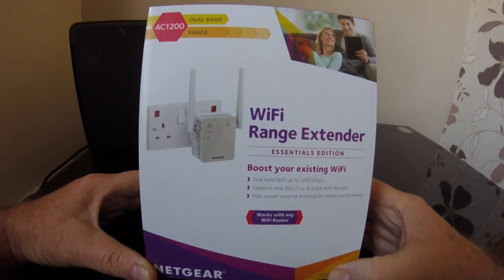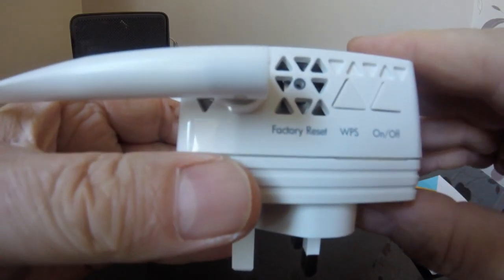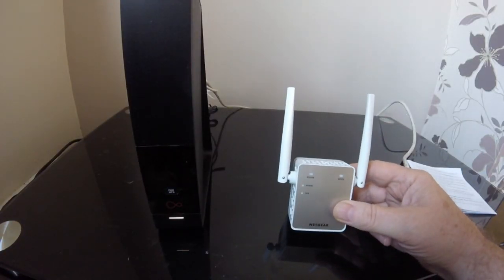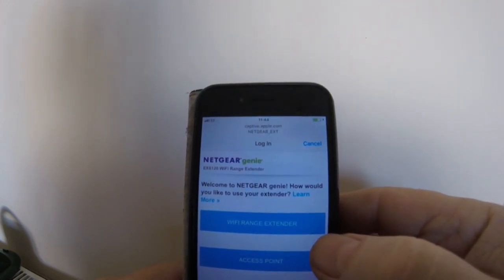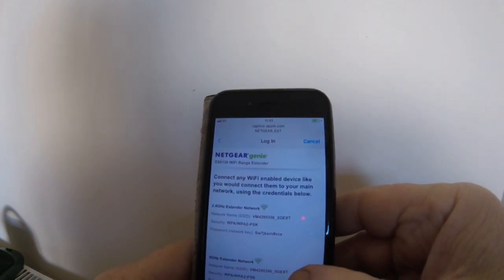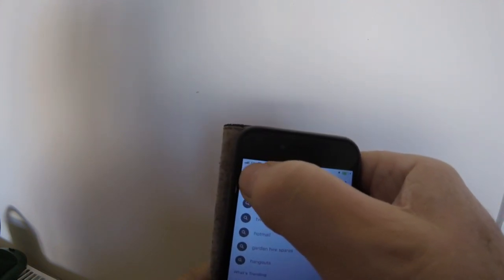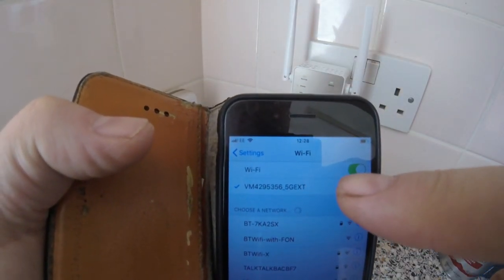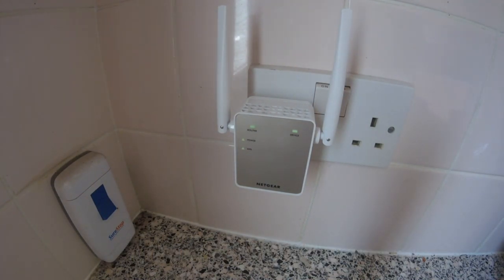Wireless WiFi 1200 APS range Repeater Extender Setup - Wifi Repeater Setup/review gaming fps 2019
Netgear EX6120 - AC1200 -WiFi repeater/extender this video shows you how to install/Setup and it works very well in my workshop 60 foot out side my house,
 NETGEAR WiFi Extender AC1200 (EX6150) WiFi Range Extender & WiFi Repeater setup. This way you can get rid of those dead zones in and about your home or business by using this NETGEAR WiFi Repeater to extend your WiFi out beyond your existing wireless WiFi router. See how easy it is to perform a NETGEAR ac1200 WiFi range extender setup/installation in just a few minutes using this NETGEAR repeater connected to your WiFi router in your home.

Sometimes it's also call a WiFi Repeater, WiFi Booster and also a WiFi Extender. This makes a great WiFi Extender for Gaming that is sure to improve your gaming fps. The best part is that this Netgear wifi extender or NETGEAR repeater setup is easy when you follow my video suggested steps. Does my video show you  how to do a NETGEAR extender setup without spending a whole day in doing it? Absolutely!.

This NETGEAR AC1200 extender/wifi repeater is small and plugs into any wall socket in the world. The WiFi repeater connects with your existing WiFi router in no time at all.  Plus you don't even need to be directly connected to it via a Ethernet cable or even in the same room. It connects and allows you to setup the WiFi connection to your WiFi router wirelessly to your home or business wireless router.

Keep in mind that this video tutorial on WiFi repeater review and WiFi repeater setup is very short but straight to the point.  You can also use the Ethernet port/LAN port (RJ45) on the side of wifi repeater to connect those devices that have no wireless ability and must connect via a LAN cable. Like some older LAN printers or desktop computers and Play Station PS2, PS3, PS4 that will work faster when using a cable connection.

Some important things to remember are:
1) If your WiFi repeater is to close to your main router, they will compete against each other's signal since they are both on the same WiFi channel, 1,6, or 11. So you must distance the WiFi extender far enough away to so the channels don't overlap each other. This will only slow down your LAN/WLAN. Hence, defeating your reason for installing a Wireless-n WiFi repeater to begin with!

2) Set up can be done by a laptop, computer desktop/tower, tablet or cell phone with WiFi connectivity with an Internet Browser. But it can also be done by a hard wired RJ45 LAN cable too. See my last note for instructions on how to use a RJ45 cable for setup.

3) Don't allow yourself into thinking that this is a WiFi router. A WiFi repeater router, a network WiFi repeater extender are two entirely different dogs. A router routes internet information and the other extends and/or repeats the information on a network that a router routes from the Internet out onto your network. Think of this device more as a WiFi range extender. Some times it's also refer to as a router range extender, a repeater extender, wifi booster extender or wireless router extender. But they all just repeat your wireless signal halfway between your wifi router and where you want to set up shop. How to Expand Your Wireless Range across your house or yard using this cheap made in China no name no brand Wireless repeater for all your computer devices including mobile phones.

Here are my thoughts and review about this WiFi repeater from NETGEAR:
1) It feels and looks solid and well built.
2) It's an Easy WiFi Extender to install and setup.
3) The signal strength is strong and constant. Normally get 3 to 5
WiFi bars on this WiFi repeater when placed mid way between the main home WiFi router and the WiFi laptop, desktop, tablet, Play Station, mobile phone and wireless devices.
4) The NETGEAR AC1200 range extender EX6150 was £36
5) The display LED lights on this wireless repeater are bright, clear and easy to read.
6) No over heating issues. Barely gets hot.
7) Is this a excellent and best wifi extender for gaming with improved FPS? Yes!
8) Does it eliminate Wi-Fi Dead Zones? Yes.
9) Do I like it? Yes!

Keep in mind that this NETGEAR Repeater works with all NETGEAR WiFi routers and mostly all other brands of WiFi routers too.